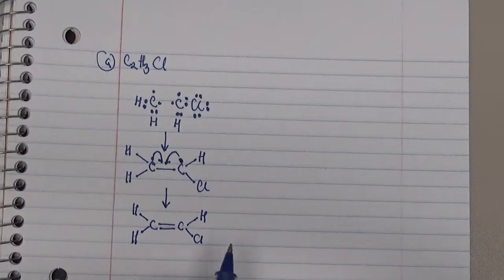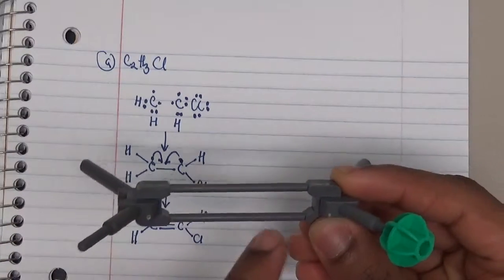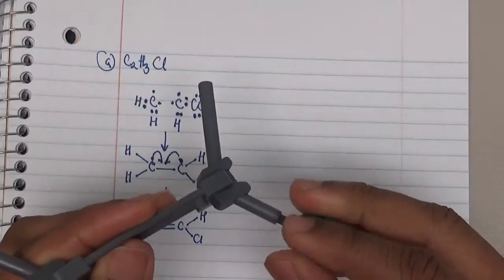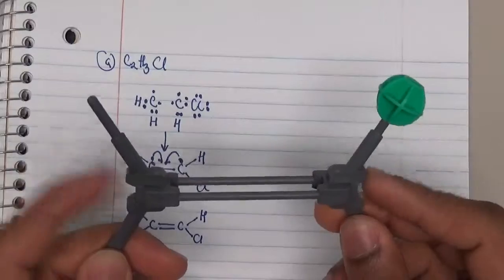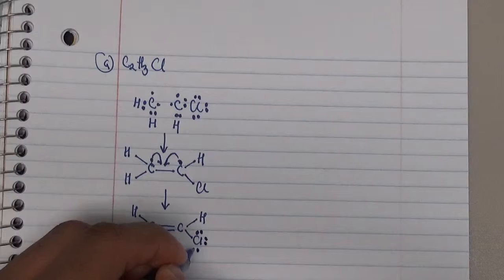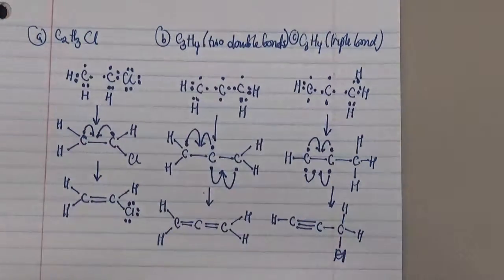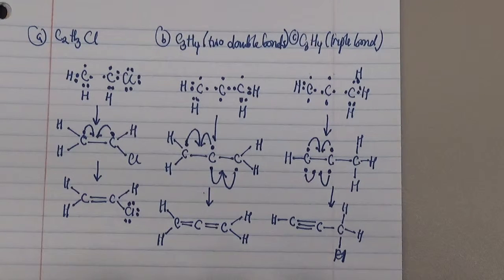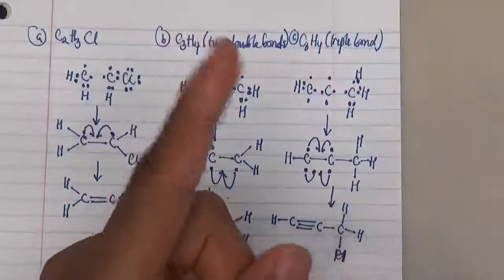Problem Solving: Lewis Structure example, C2H3Cl, C3H4(two double bond and triple bond)